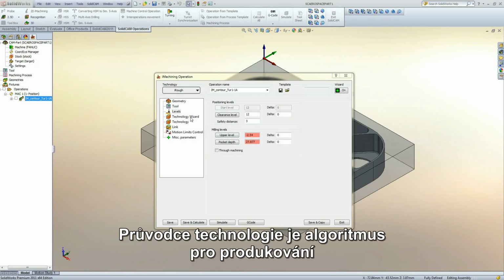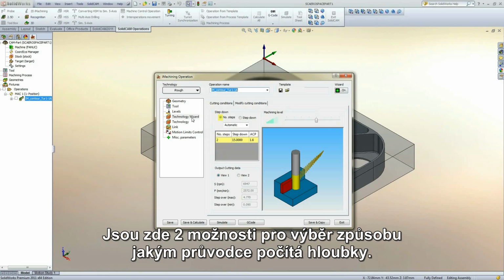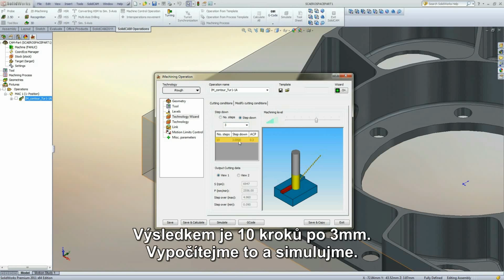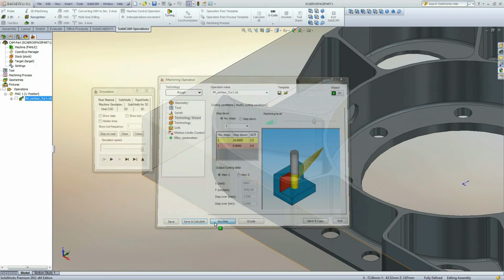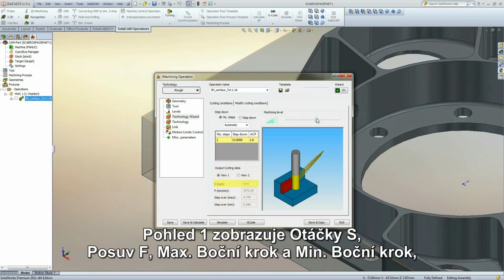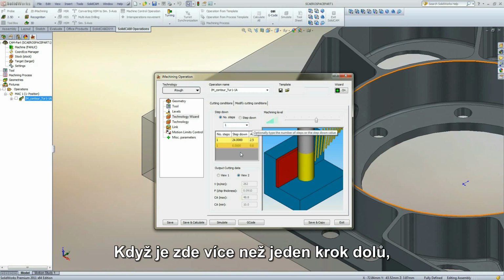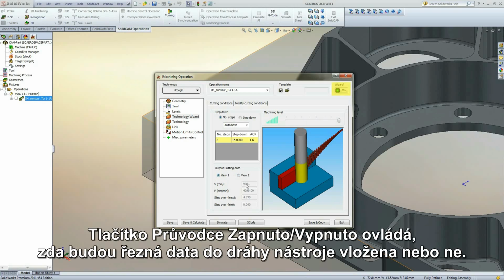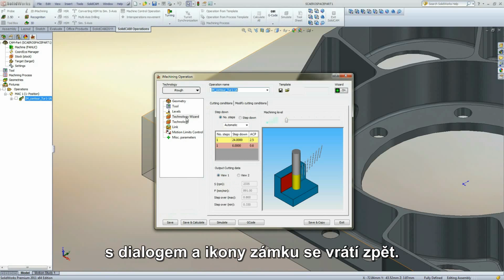iMachining Training Video 02 cz tit